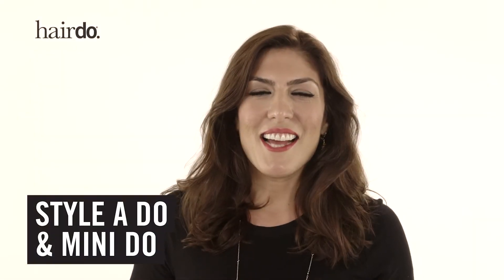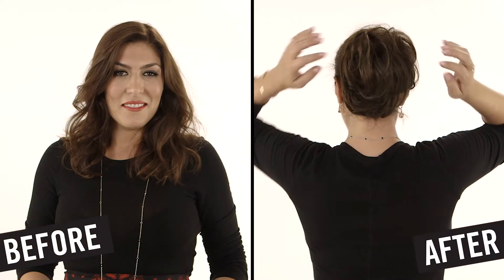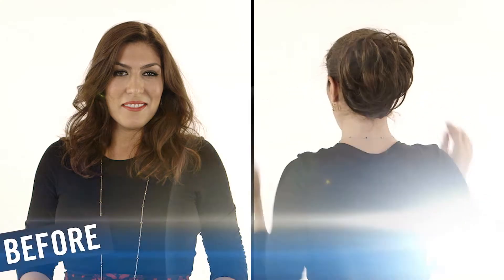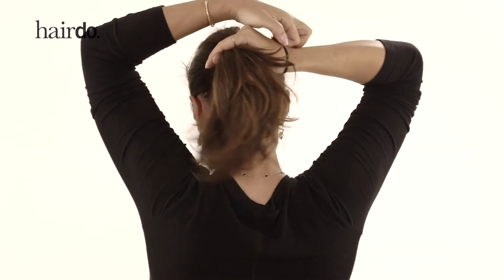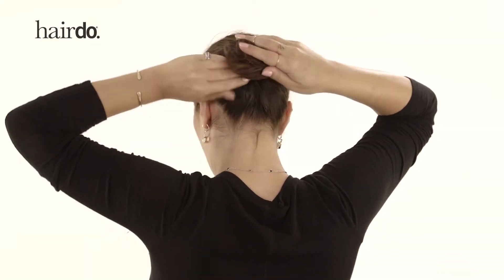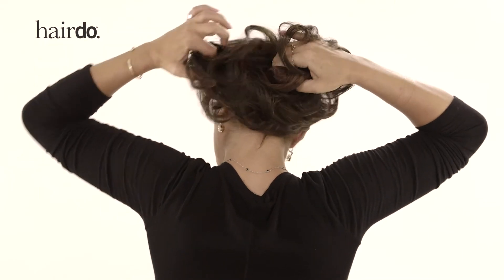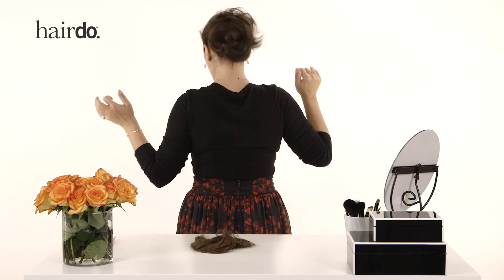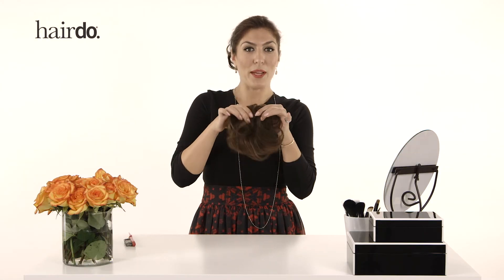How to: Style A Do / Mini Do Duo by Hairdo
The Hairdo Style-A-Do / Mini-Do hair wraps are designed to be worn alone or together. Just wrap these patented elastic-band pieces around a ponytail or bun to create the perfect up-do in no time. howtohairdo Available online and at a retailer near you

Made with Tru2Life® heat-friendly synthetic hair that can be flat-ironed, curled or blown out. (See packaging insert for complete directions.) Available in 13 salon-inspired colors.